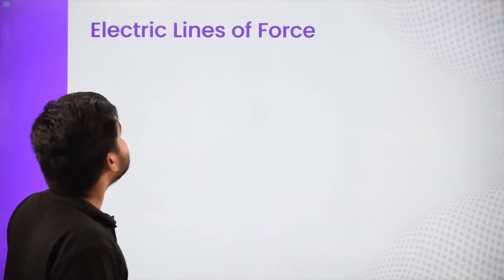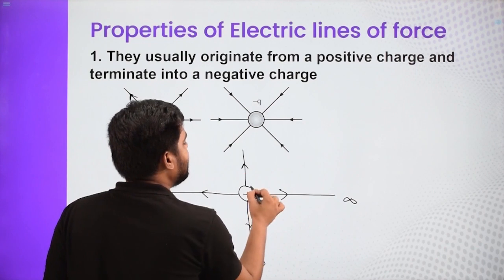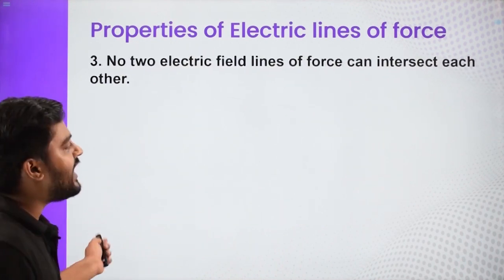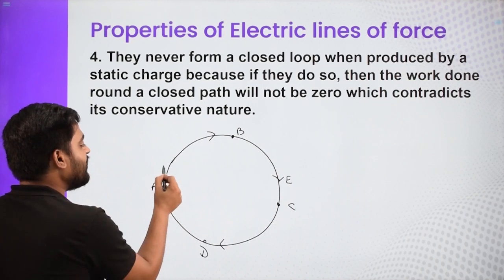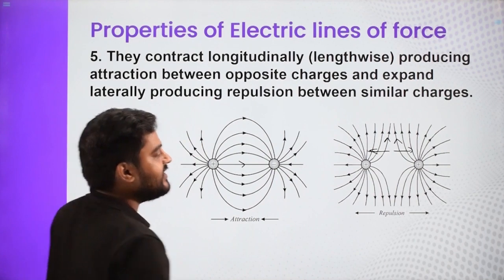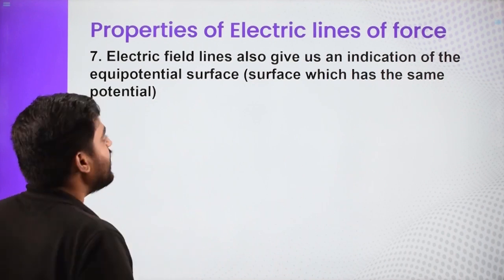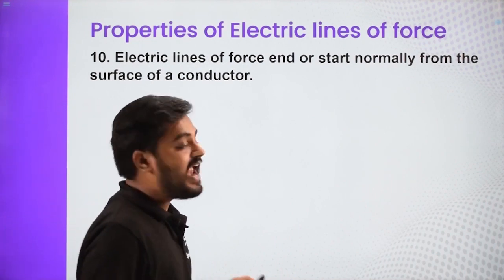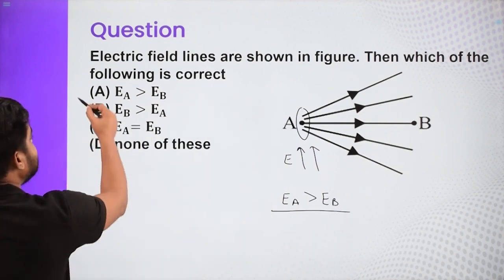JEE/NEET||Physics| Electrostatics||Electric Lines of Force (L4)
Introduction to “Electrostatics” in Physics and it’s various other applications for IIT JEE/NEET exams.
This video lesson offers insights on Electric lines of force and it’s properties.